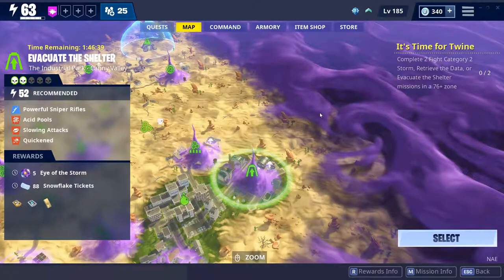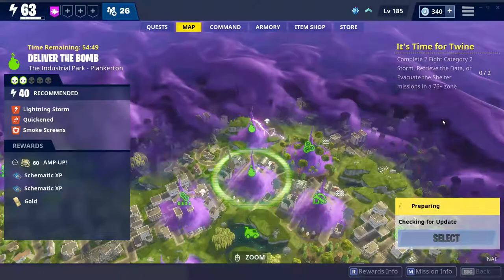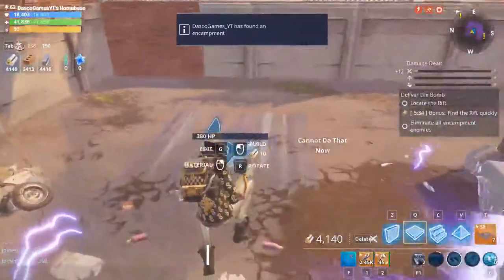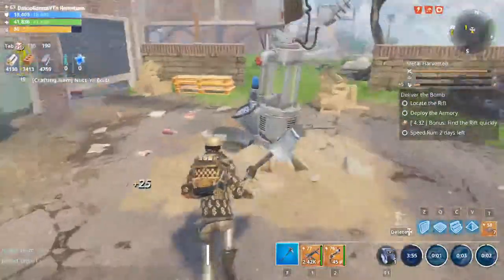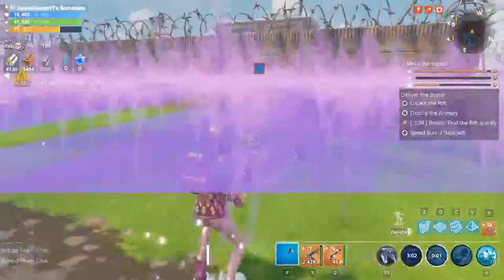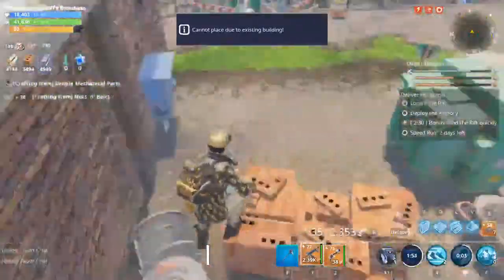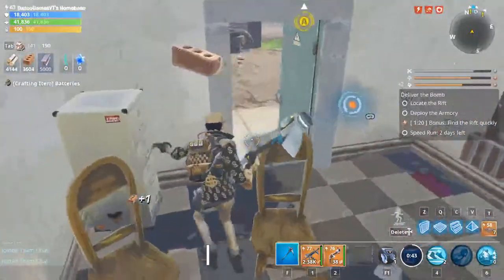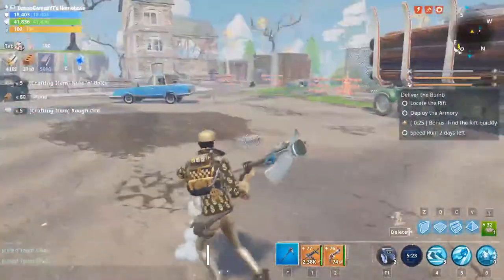How To Farm Nuts and Bolts l Fortnite: Save The World *INSANELY FAST*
Today I showed you how to farm Nuts and Bolts fast and effectively on Fortnite: Save The World. Sorry for some of the stutters and if there was any wrong information.

Wana know why I quit Fortnite?